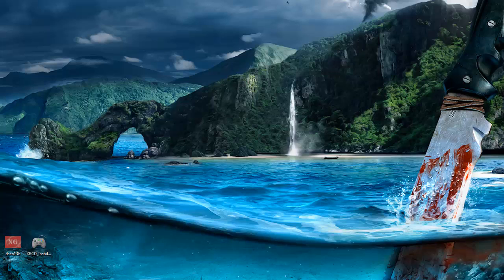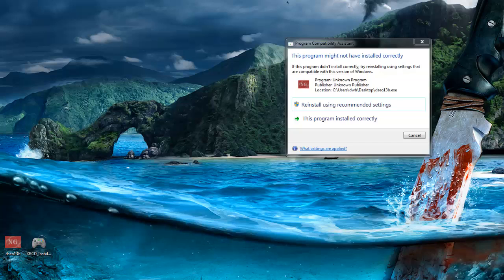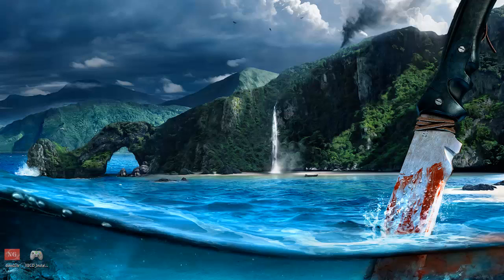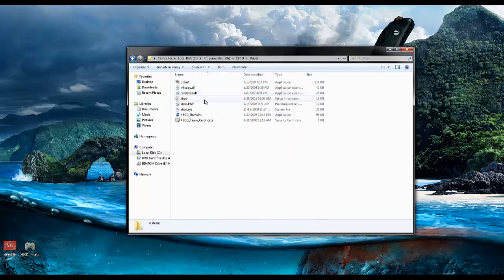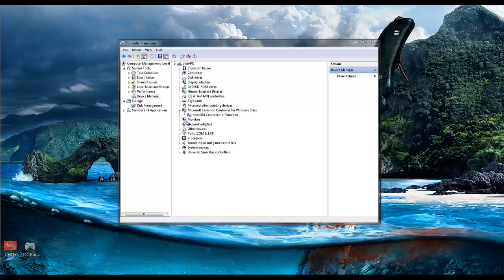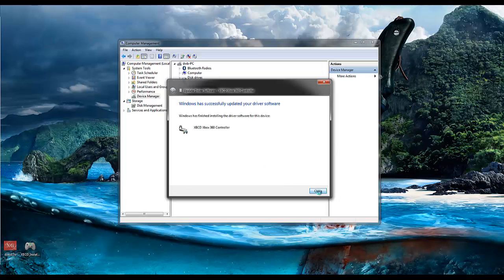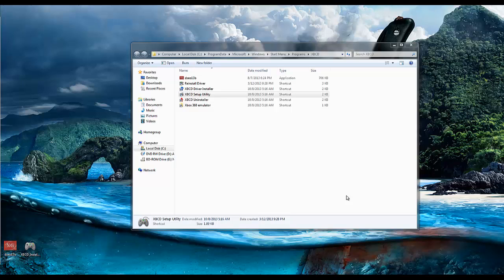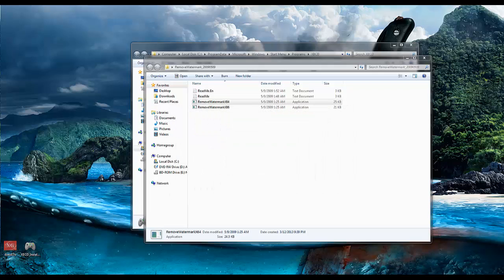How to get your Wired 360 Controller working in FFXI (Including triggers!)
A few friends asked me to show them how to make the triggers work for macros and such for FFXI with a 360 controller, so I put this video together.